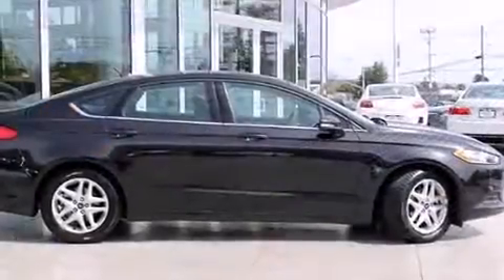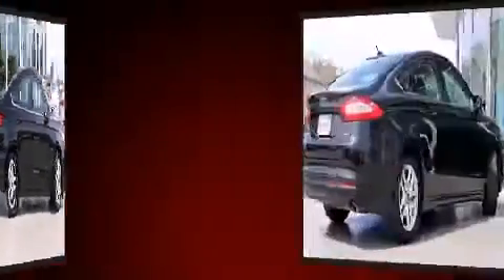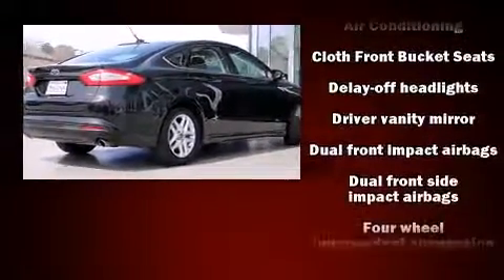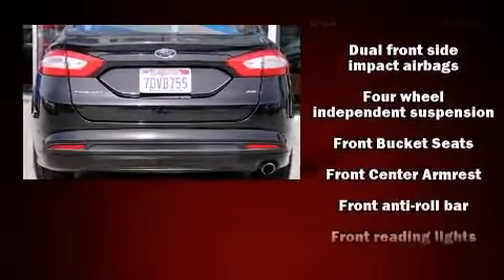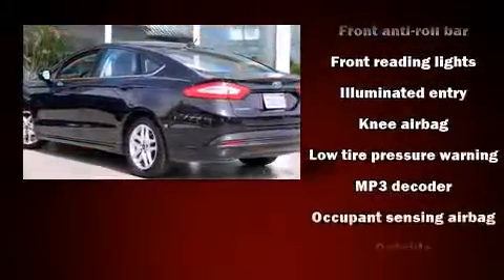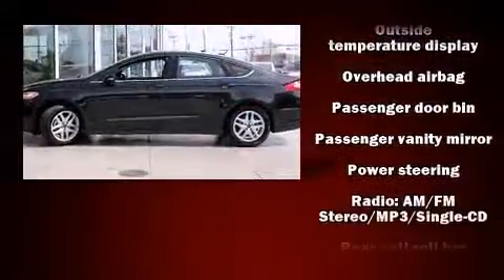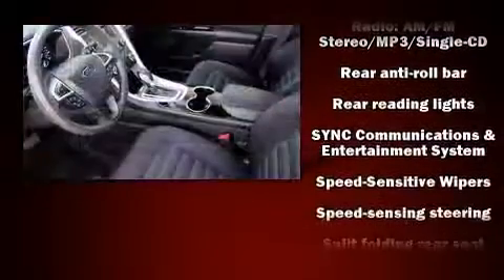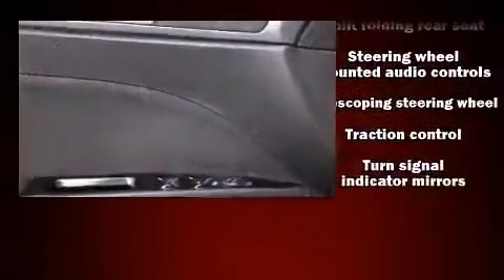2014 Ford Fusion SE in Soquel, CA 95073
Ocean Honda
3801 Soquel Dr

Sensibility and practicality define the 2014 Ford Fusion. With just over 35,000 miles on the odometer, this 4 door sedan prioritizes comfort, safety and convenience. It features an automatic transmission, front-wheel drive, and a 2.5 liter 4 cylinder engine. Ford prioritized fit and finish as evidenced by: front and rear reading lights, a tachometer, a trip computer, heated door mirrors, power windows, an overhead console, and a split folding rear seat. Premium sound drives 6 speakers, providing you and your passengers a sensational audio experience. Curtain airbags combine with standard stability control in creating a comprehensive safety network. A Carfax history report provides you peace of mind by detailing information related to past owners and service records. We pride ourselves on providing excellent customer service. Stop by our dealership or give us a call for more information.